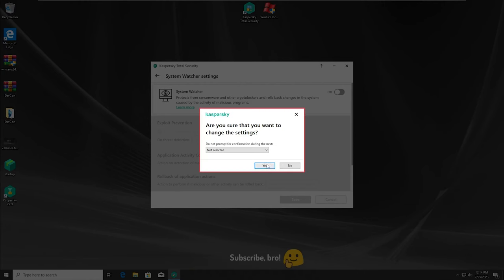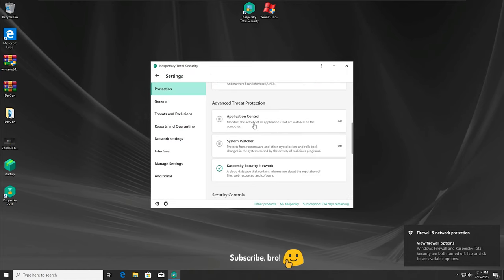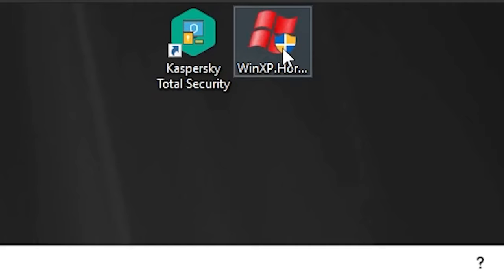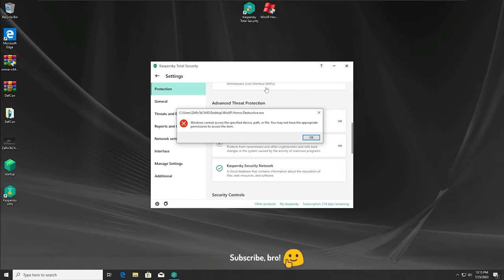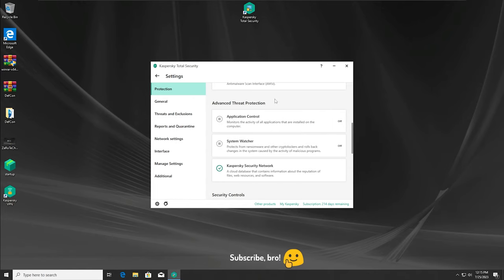Kaspersky Antivirus VS Windows XP Horror Virus! | Antivirus Test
ZeRoTeCh00 Antivirus Tests

(PS: Don't Try This On Your Real System!)
Second Channel: @ZeRoTiNkEr00
My Malware Database :D : doesn't exist (yet)

New Intro Shoutout: @ANormalWintrovert

(Music Credit)

(YT Members, Go And Sub To Them! :D)

The Shadow: @theshadow5187
sonka: @handleforsale
panos_gaming gr: @panos38061
skayQz: @skayqz
Galaxy6430᠎: @oriyava
hobbitmann: @TheHobbitmann
bedjava2014: @Bedjava2014
Mahamadplayz: @mahamadplayz
Möwe: @moweME
Kyle Meschi: @kylemeschi8099